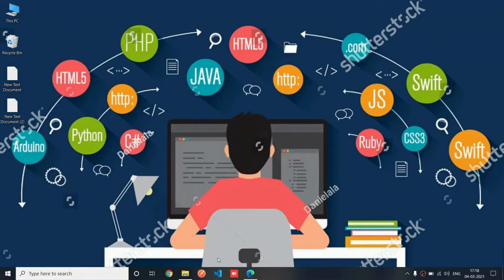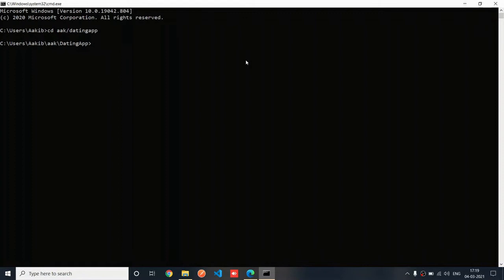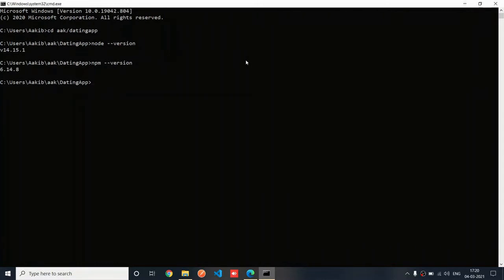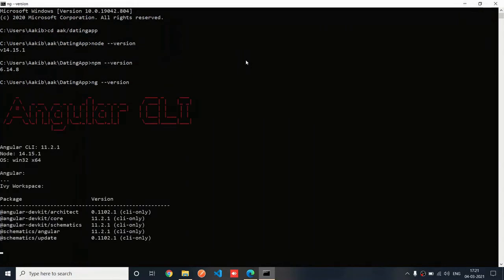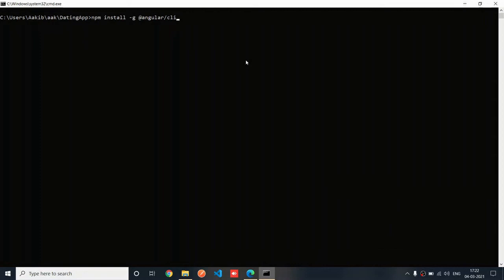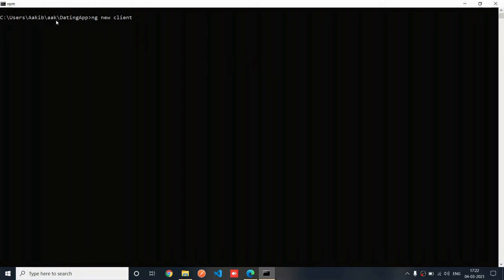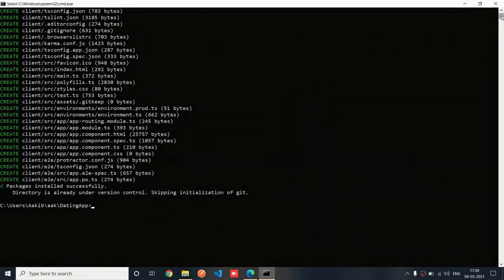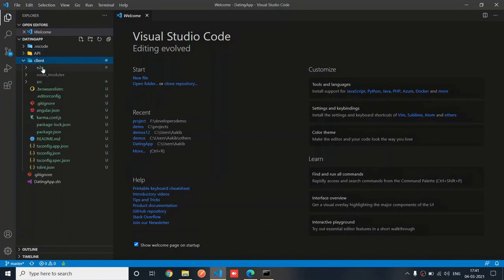Part 15 - Creating Angular Application.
In this video we'll be creating a new angular application.